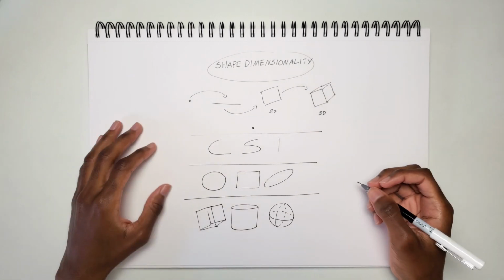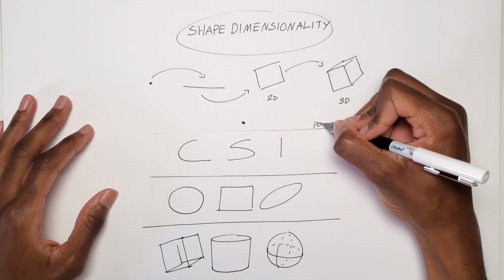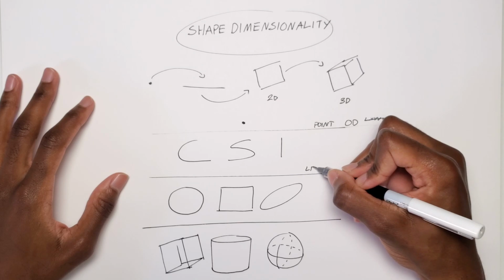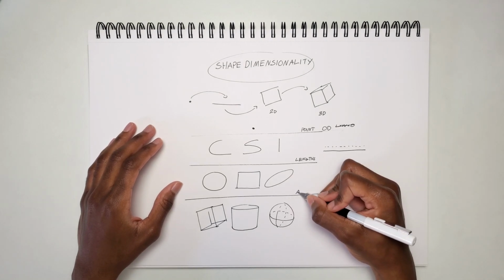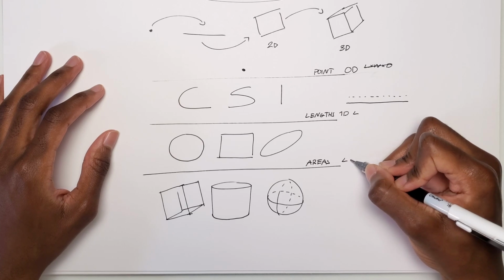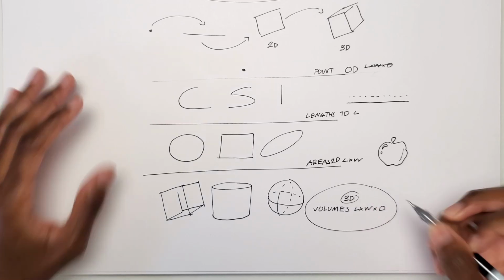Work SIMPLE to COMPLEX - 4 Types of Shapes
Let's go over the 4 basic types of shapes you can use to draw ANYTHING. Remember that "low resolution" shapes are used to BUILD the "high resolution" shapes. Keeping that in mind will further clarify how we can invent interesting and appealing drawings when we move on to shape manipulation. Practice this!

TIME STAMPS:
Supplies: 0:38
Shape Dimensionality 1:10
Type 1: 2:26
Type 2: 3:00
Type 3: 3:38
Type 4: 4:02
Drawing Demonstration 4:28
What next? 8:26